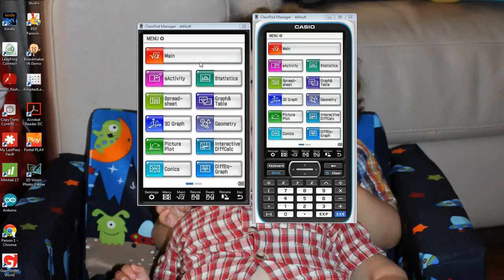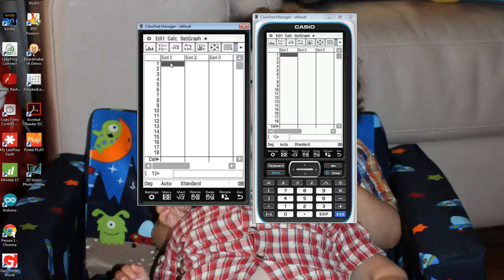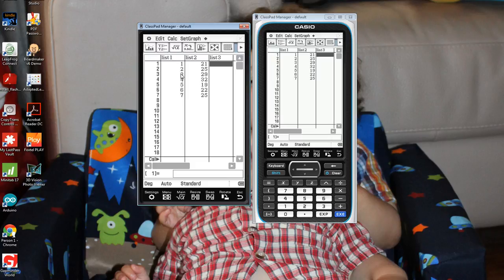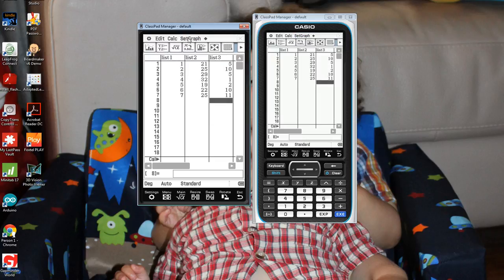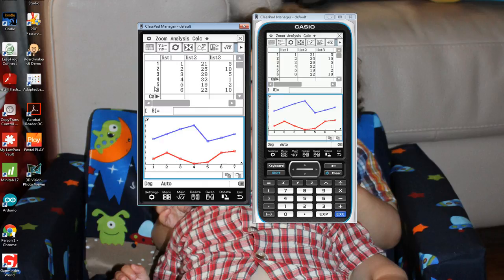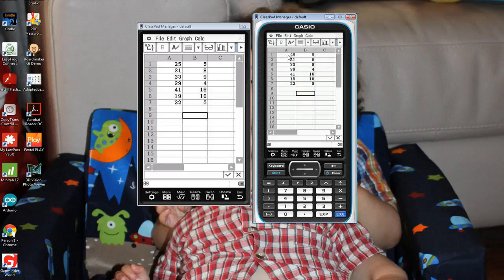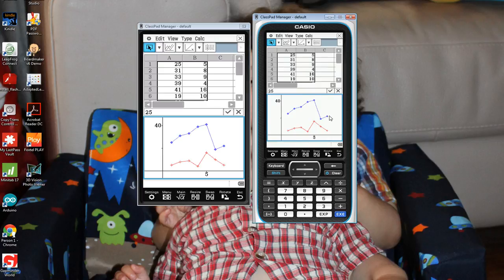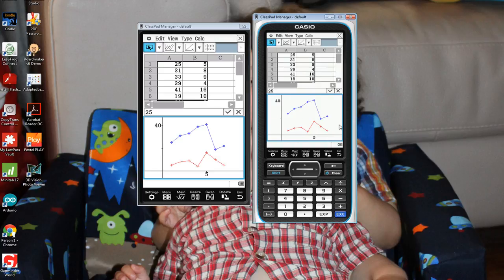time series plots on classpad II